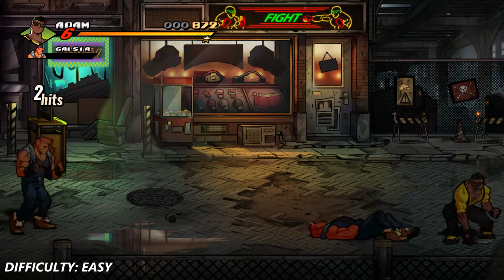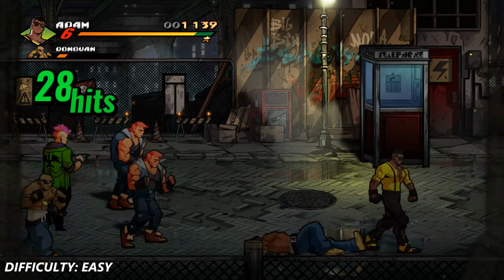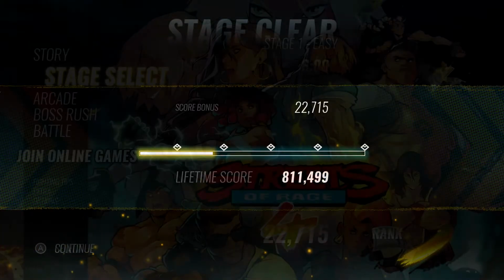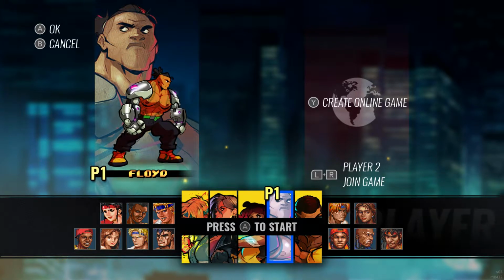Streets Of Rage 4 - Super Armor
I ended up getting Streets Of Rage 4, and after beating the game or normal, I tried doing multiple runs on the first stage.   How do each of my runs differ from one another?  Watch to find out!

I will strive to make more and better content in the future for you guys! :)